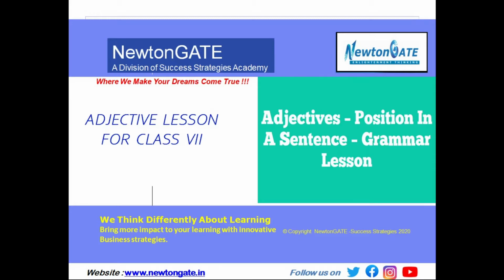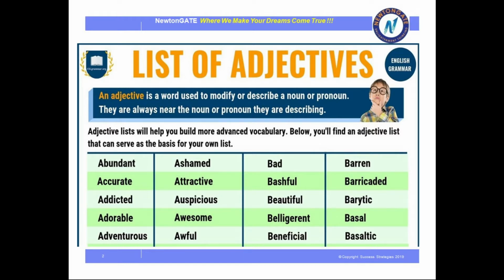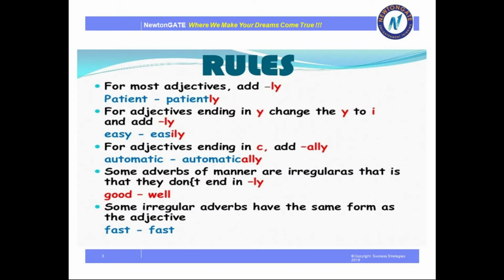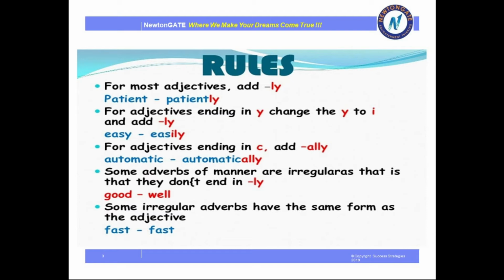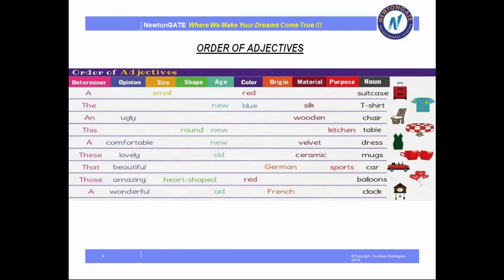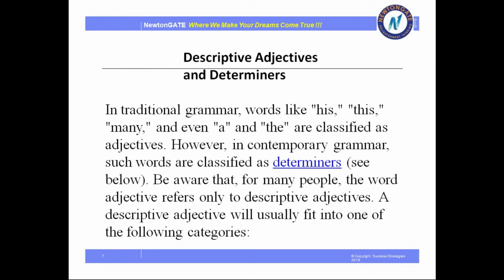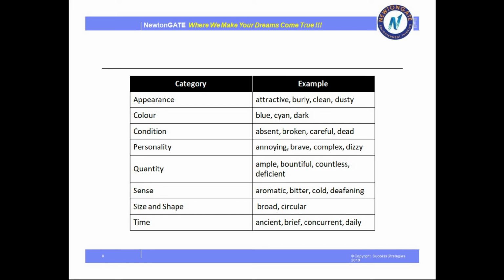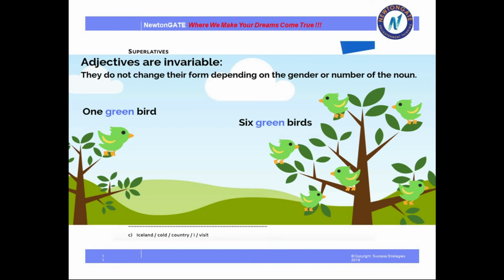Adjectives In English Grammar | Adjectives And Its Types | Class 7 | NewtonGATE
Adjectives | NCERT Class 7 English Grammar | Class 7 English grammar |  NewtonGATE
Adjectives and kinds of Adjective | Class 7 English Grammar
adjectives in English grammar class 7
adjectives in English grammar class 7 icse